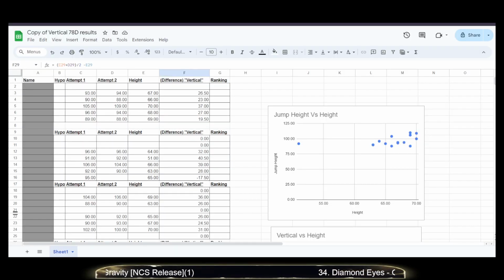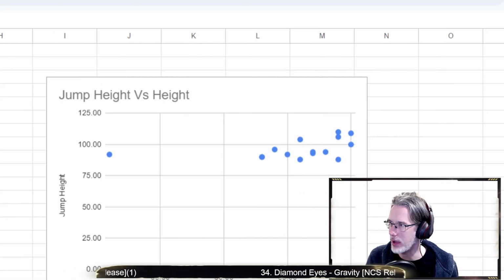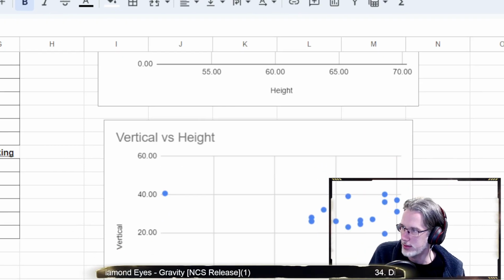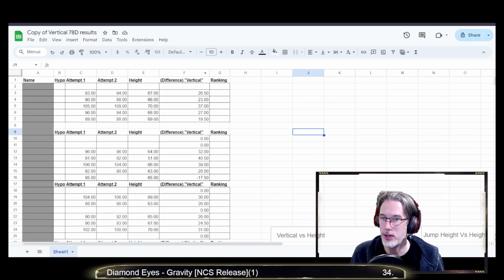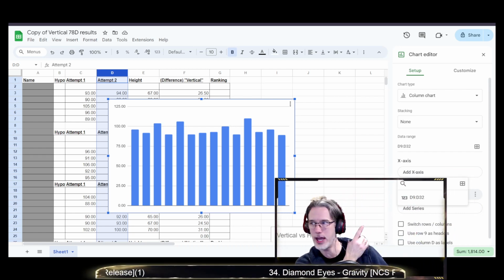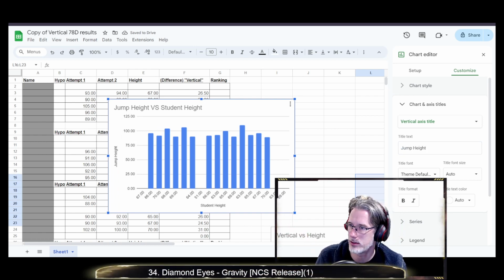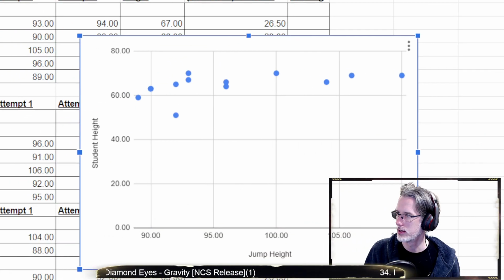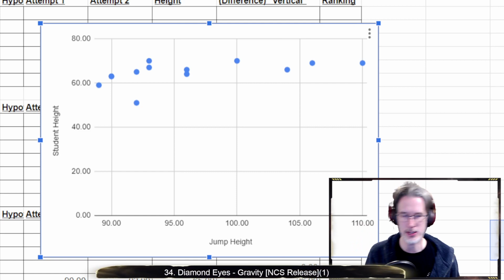7/8 Math: Google Sheets Data Management tools pt 2 - Scatterplots, Correlation & making Charts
7/8 Math: Google Sheets Data Management tools pt 2 - Scatterplots, Correlation & making Charts